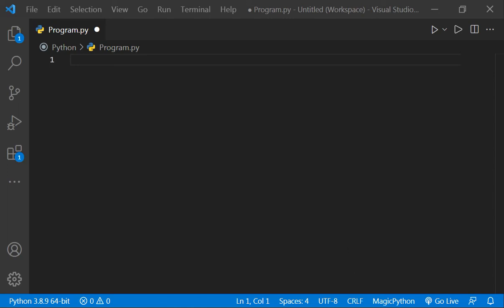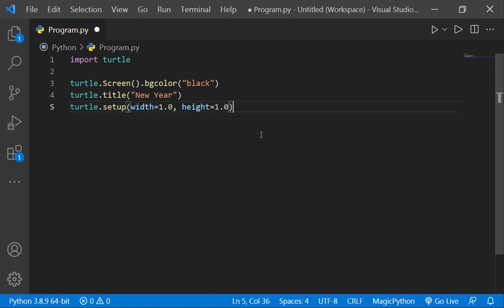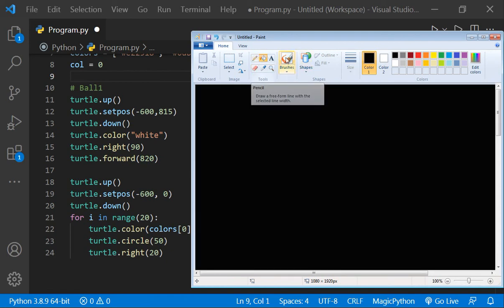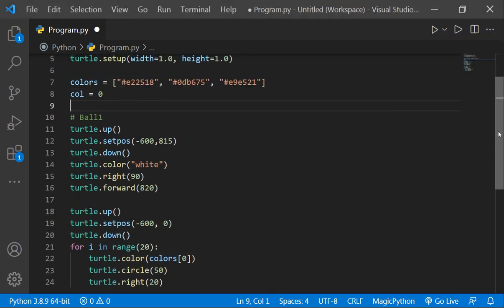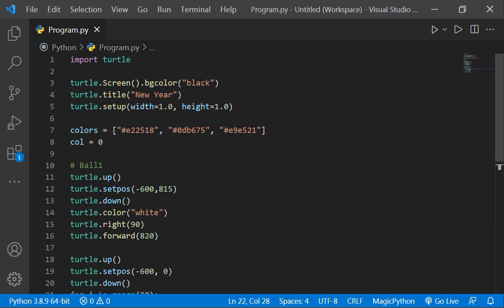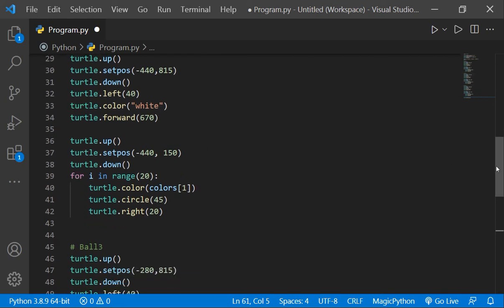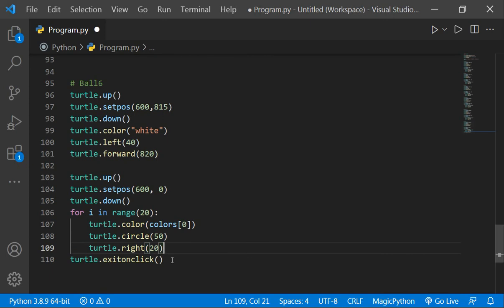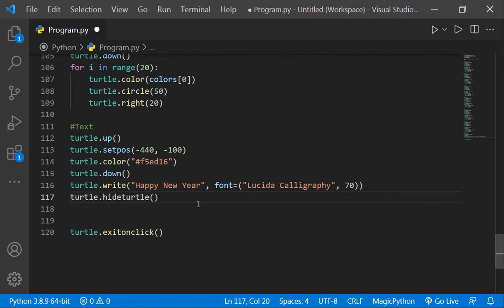New Year using python turtle New Year Special || Making New Year Card using python turtle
Happy New Year Friends. In this video we have learnt how to make new year program using python turtle.

Wishing y'all a very happy new year from~
Adrika Bhadauria